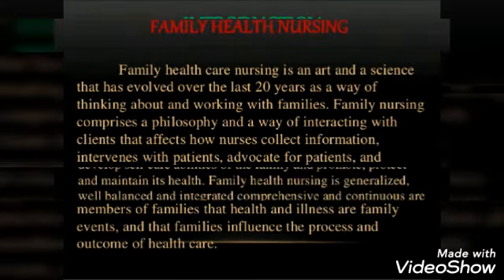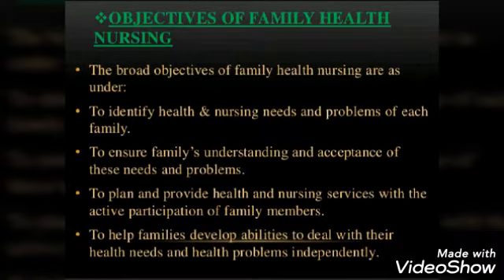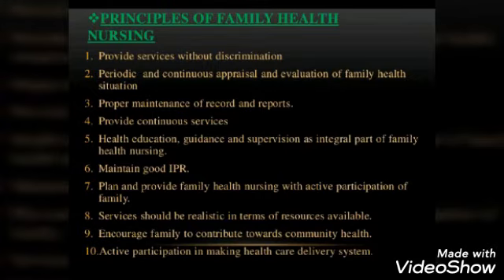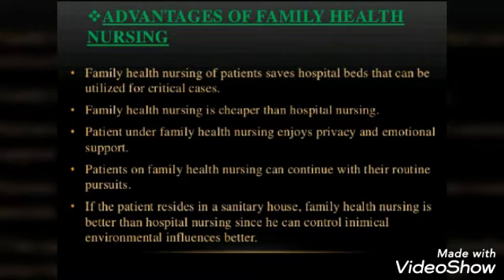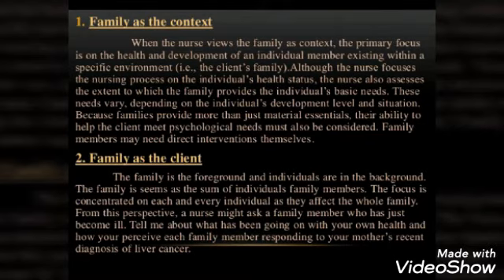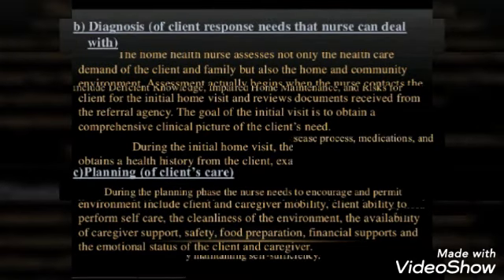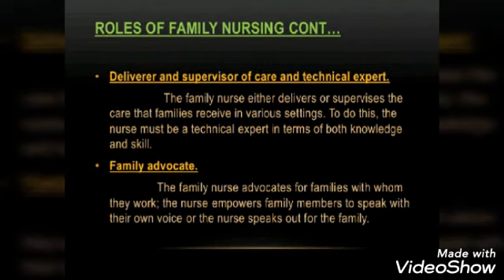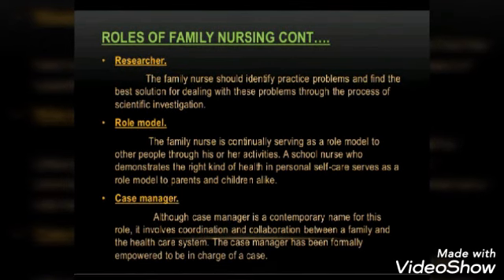Family Health Care Nursing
Community (GNM Ist Year)